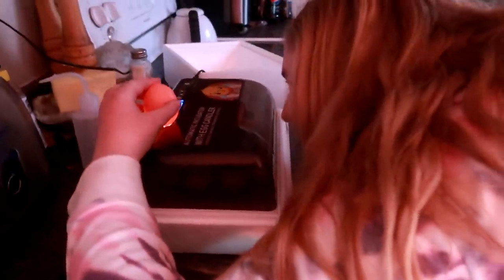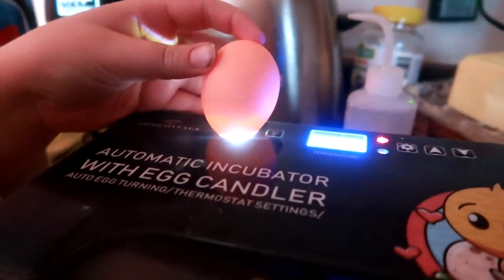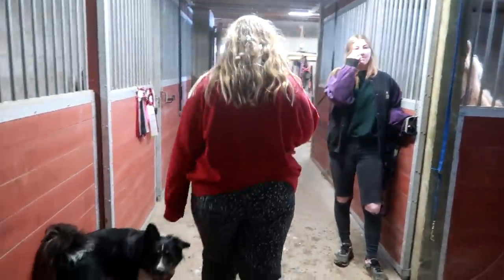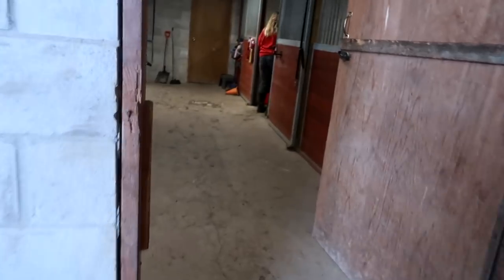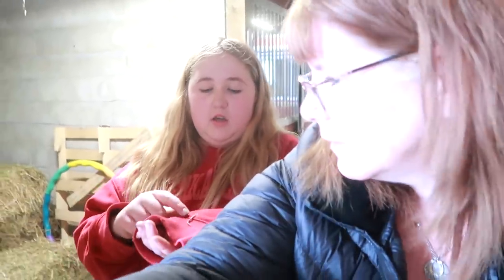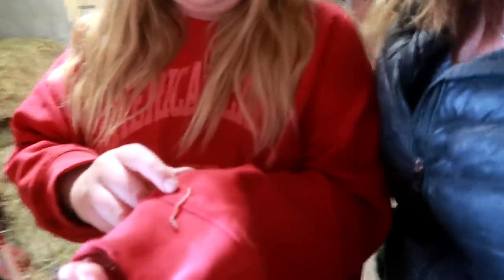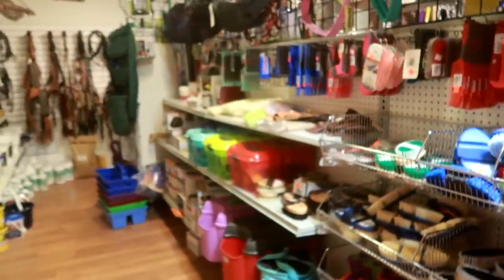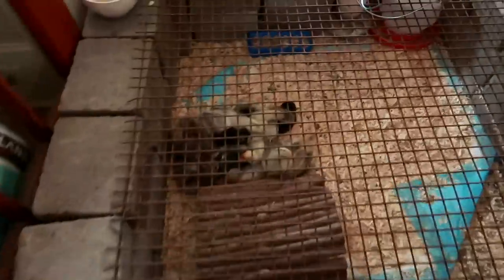A Disaster Of A Day!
DaybyDayVlogs
110 North Front Street - A3,
Suite #213
Belleville, Ontario, K8P 0A6
Canada